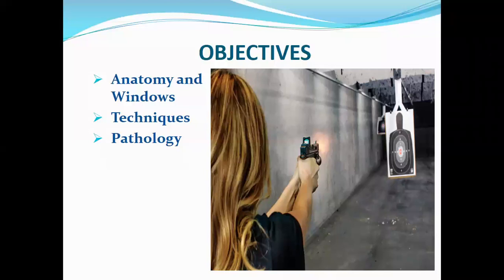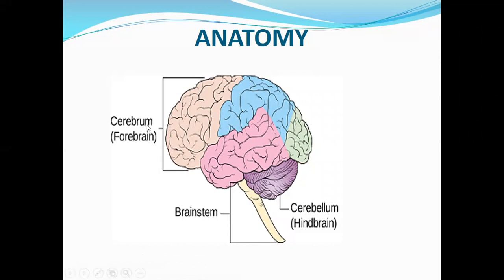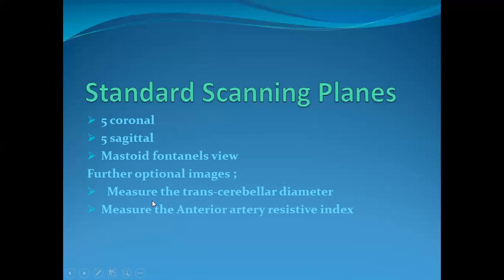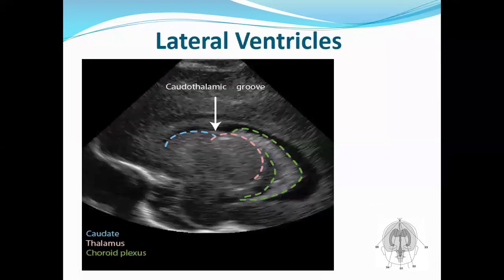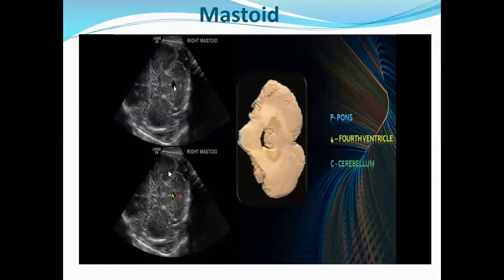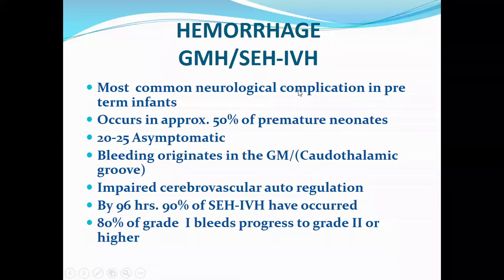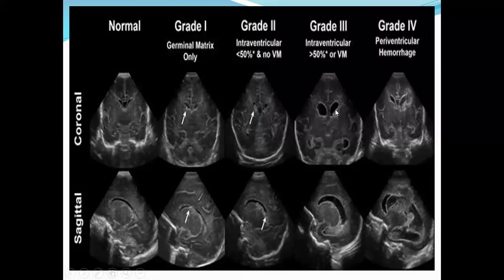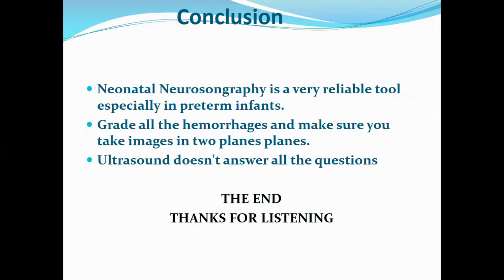Neonatal Neurosonography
RWB Fortnight lecture series presented by Eston Kalutwa from Livingstone Teaching Hospital in Zambia. Last talk of 2021 and it is a bang. Happy Holidays till we meet in 2022.